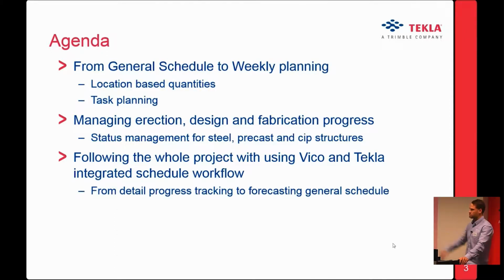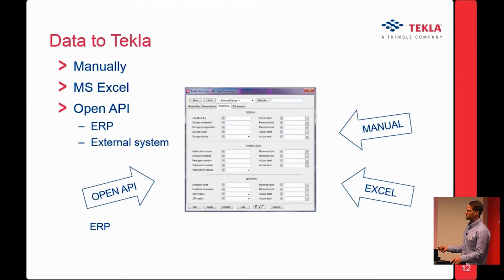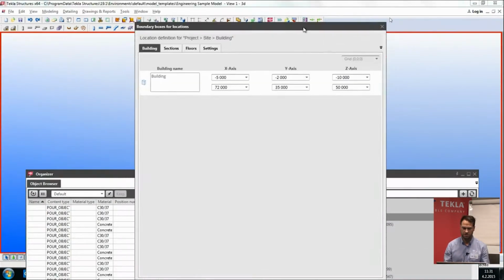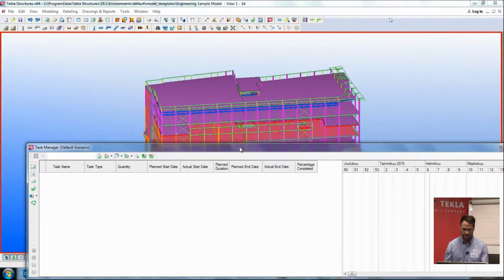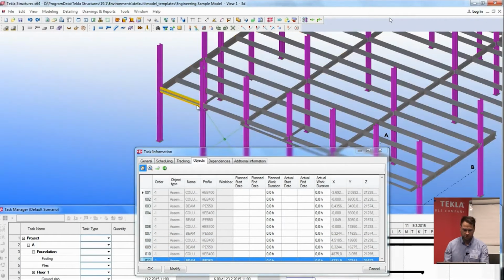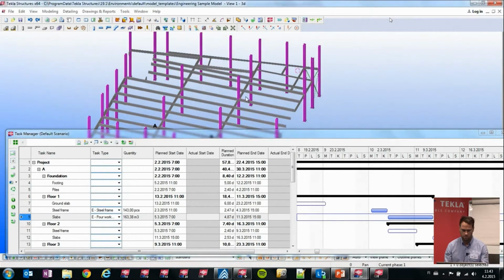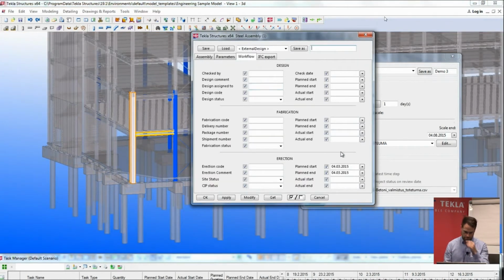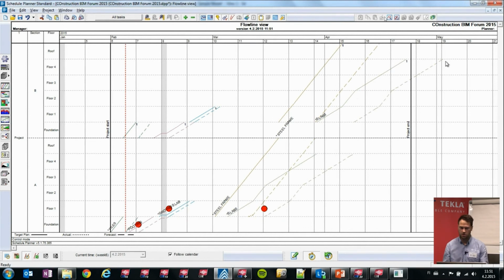Construction BIM Managment (integrated chain managment process)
Construction BIM Forum Vilnius 2015 record

Trimble Tekla and VICO technologies for Construction, fabrication and logictic planning and Control.